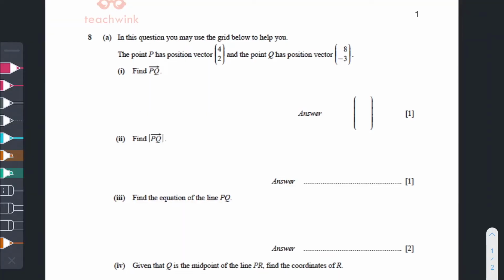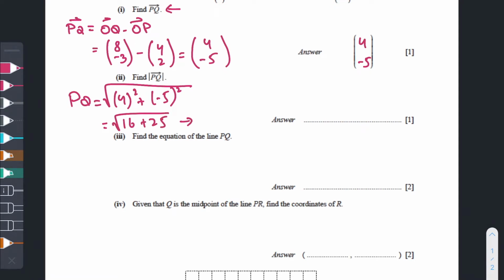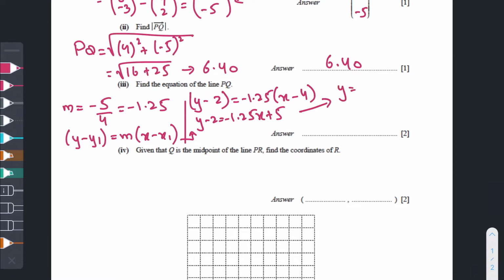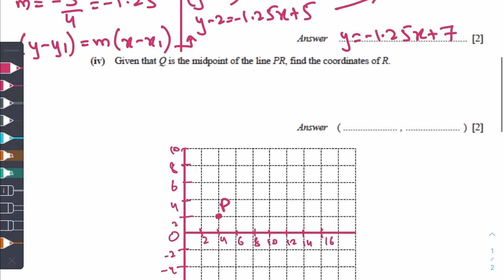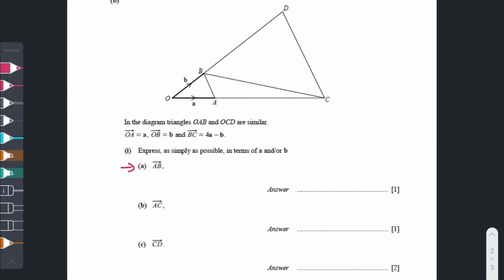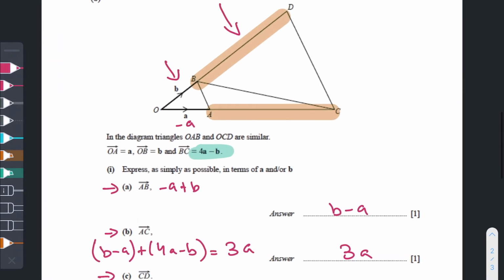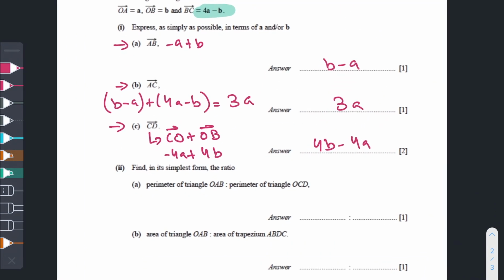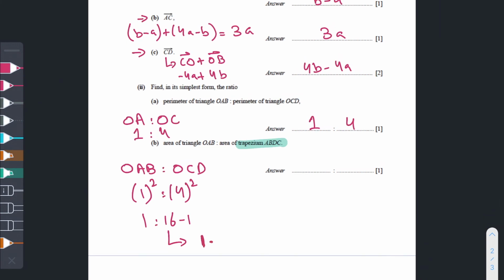2014 | May/June | Q8 | Paper 22 | Variant 2 | Mathematics 4024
Topics covered: Vectors, Magnitude, Midpoint, Perimeter, ratios, area